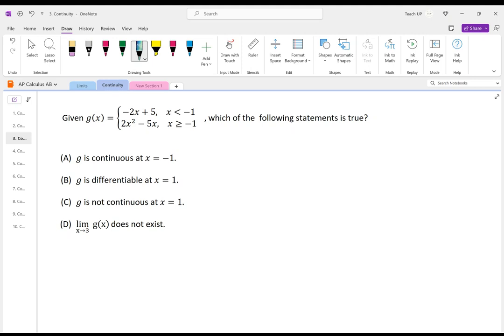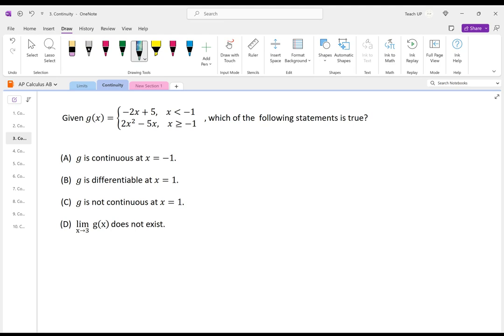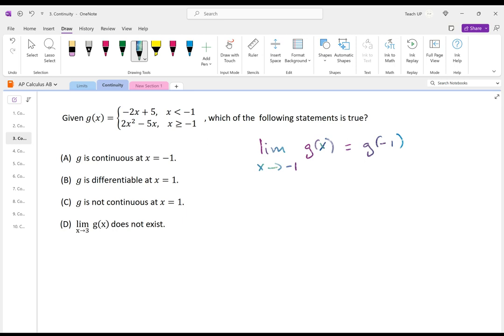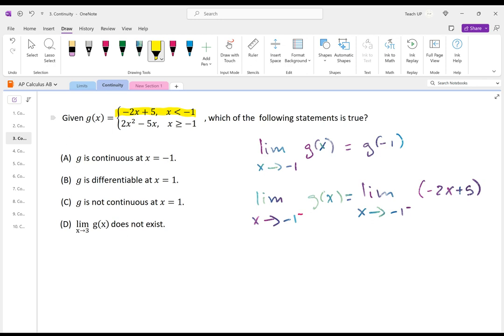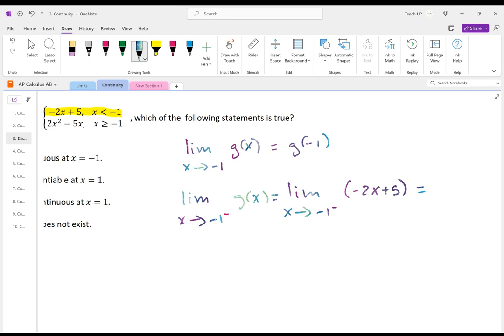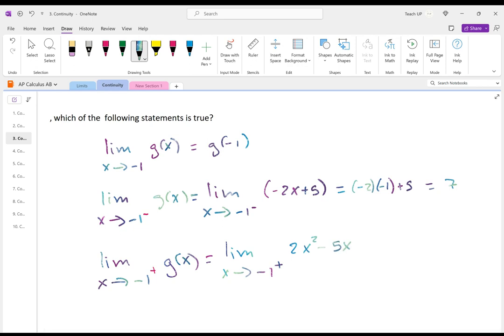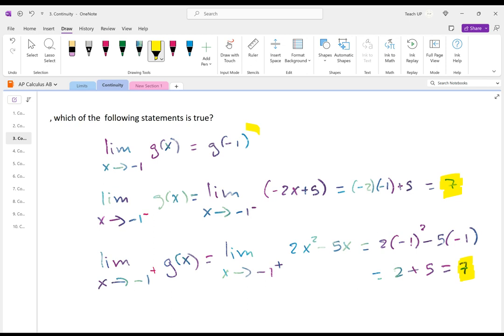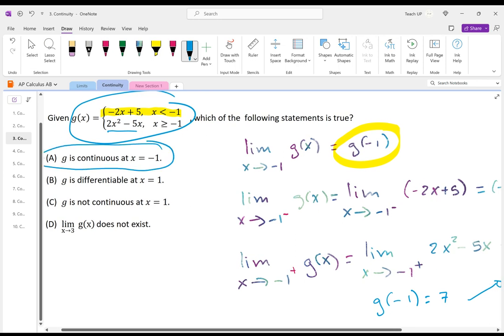AP Calculus Continuity 1/8